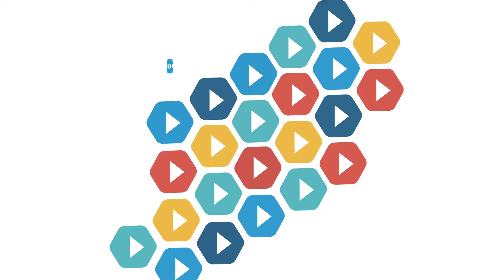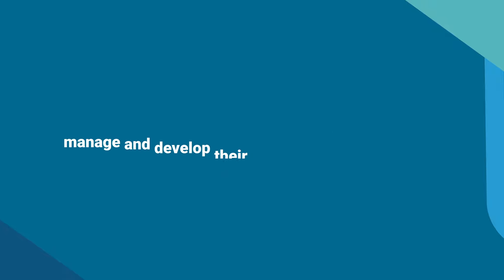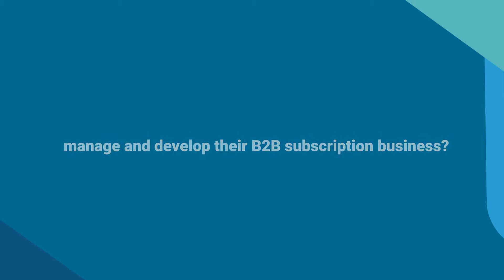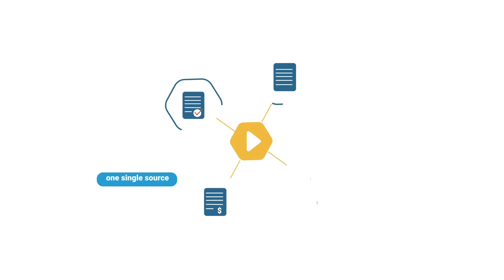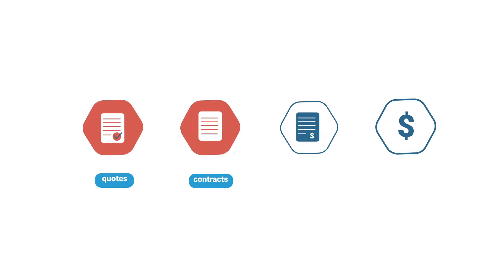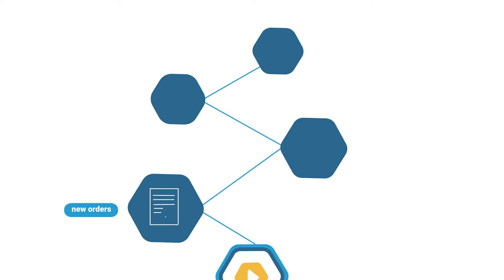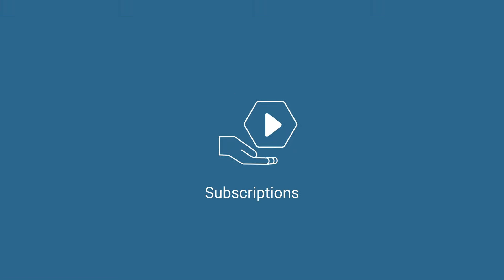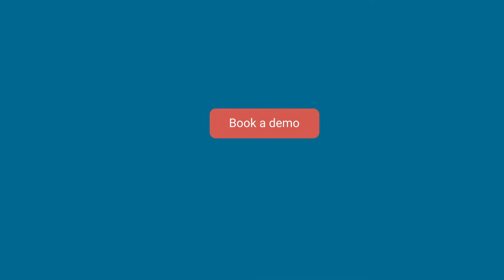Solutions for an up-to-date forecast for your subscription business with Younium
Are you in charge of a recurring revenue business, can you proved an up-to-date forecast for your subscription business? Younium provides you accurate data on current and future revenue that will significantly impact the enterprise value. Explore more

Learn more in our knowledge hub for subscription management and subscription business

About Younium:
Younium is the tool that integrates into your existing systems to streamline subscription management, invoicing/billing, financial reporting, and data insights. Now your growing business can have full control of subscriptions, more easily implement scalable processes, and harness more accurate metrics - meaning you spend less time on manual administration and never miss an opportunity to secure revenue.